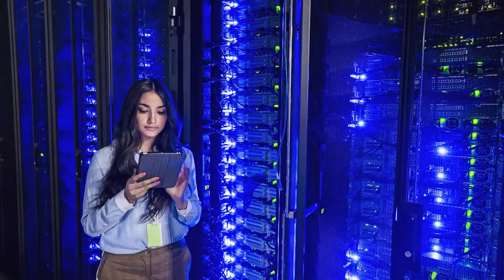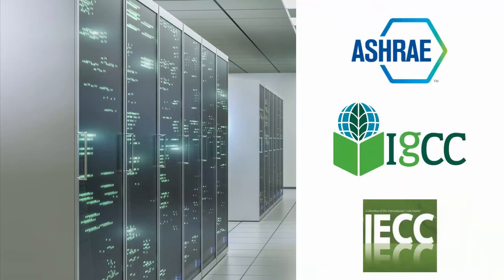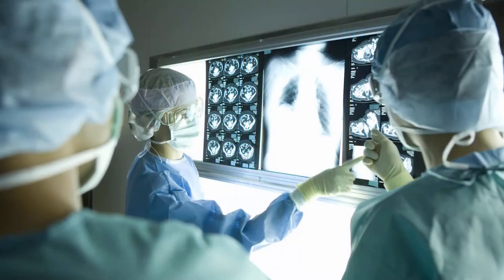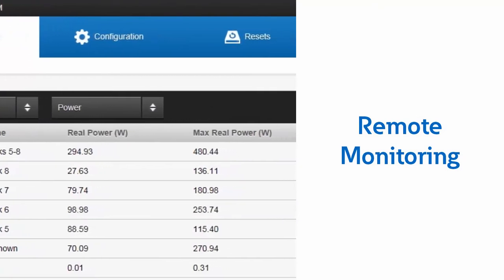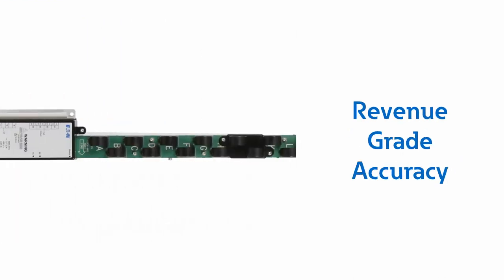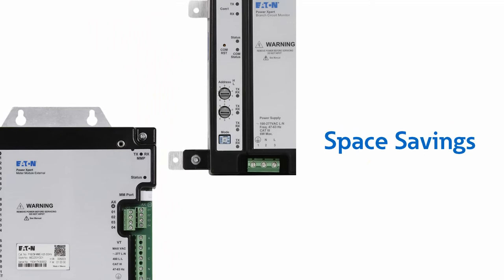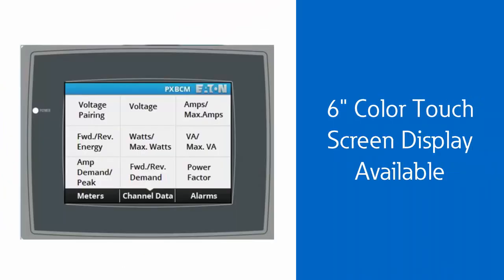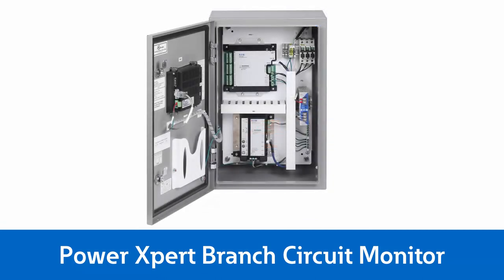Eaton's Power Xpert Branch Circuit Monitor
Eaton's revenue accurate PXBCM provides a cost-effective tenant metering solution for data centers and businesses where uptime is critical.  With remote monitoring via an intuitive web interface, PXBCM makes it easy to see what you need.